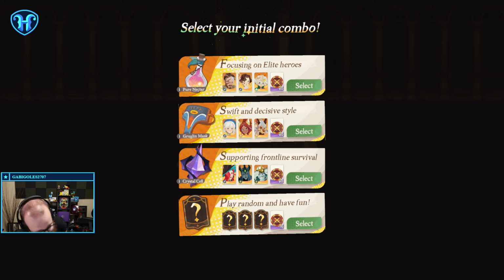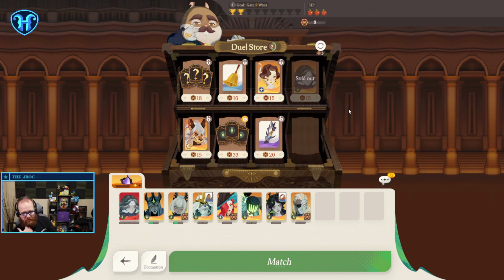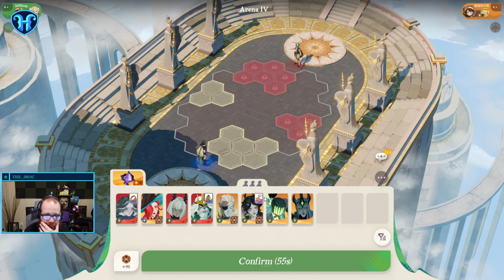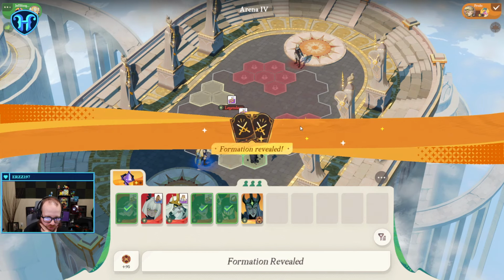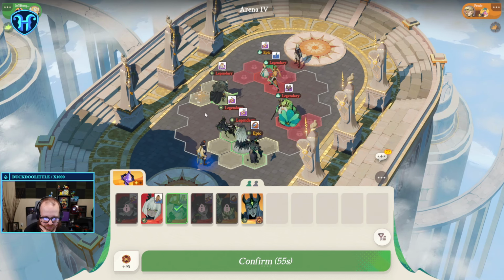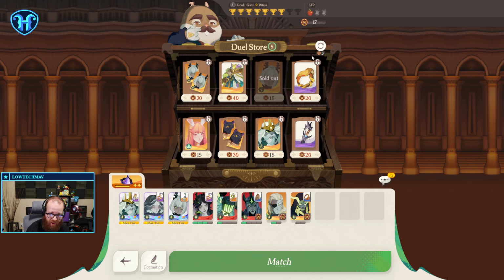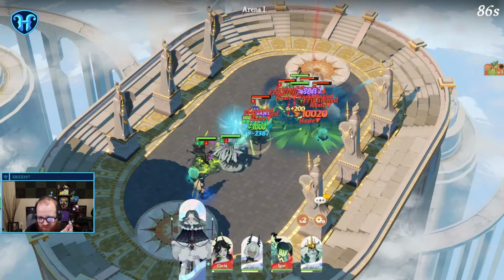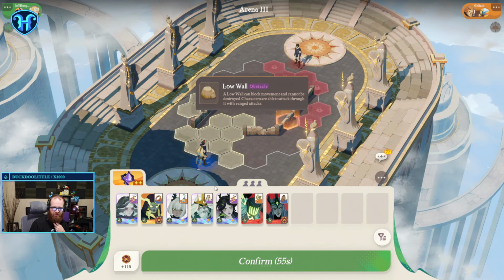Thoran is UNKILLABLE in this Draft - AFK Journey Honor Duel Highlight